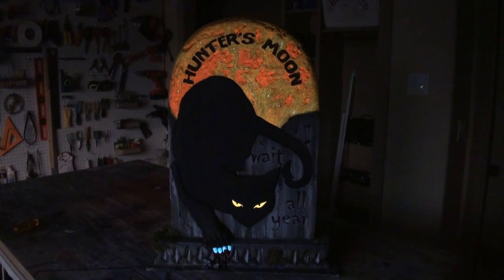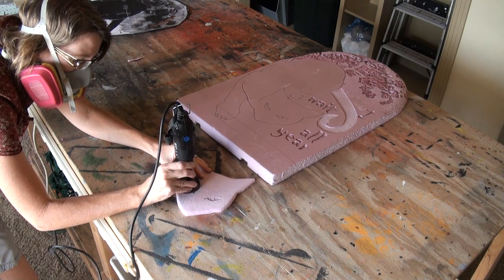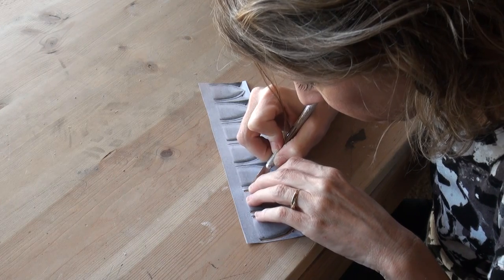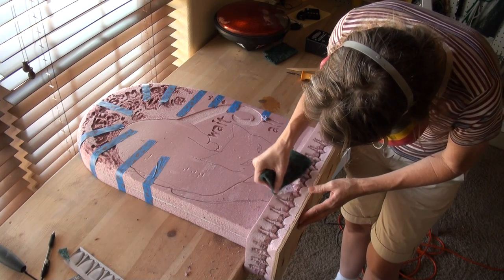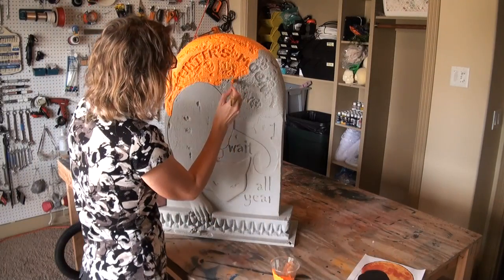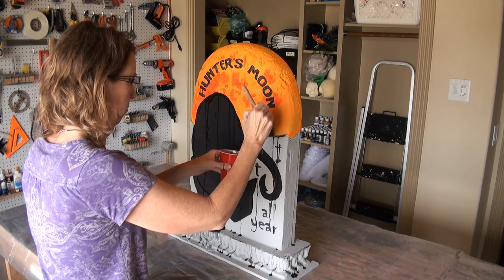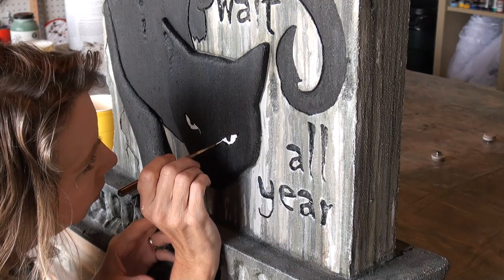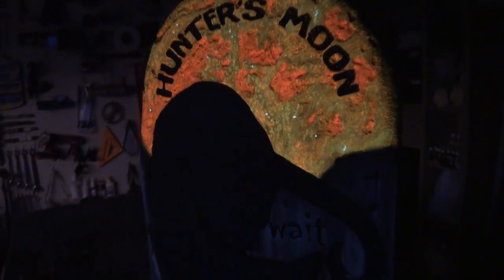Hunter's Moon Tombstone: Halloween Prop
A fluorescent one! A black cat themed tombstone picked by Lisa over at HalloweenForum. A full written tutorial with pictures, tools and materials list can be found